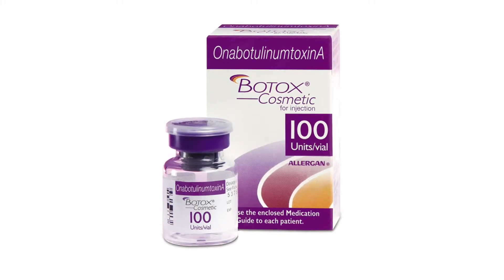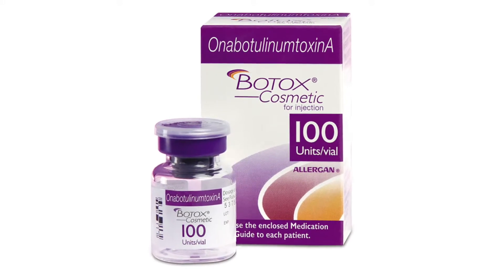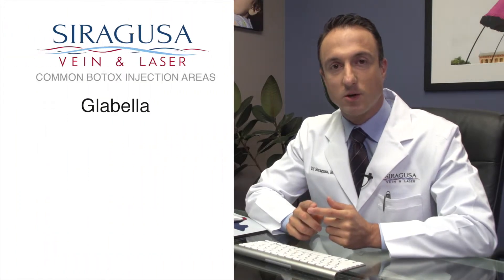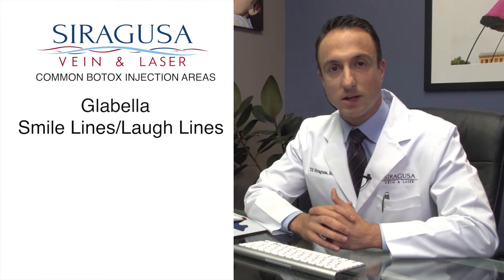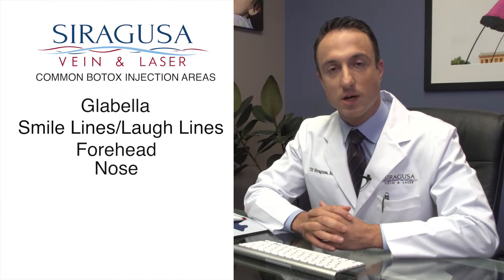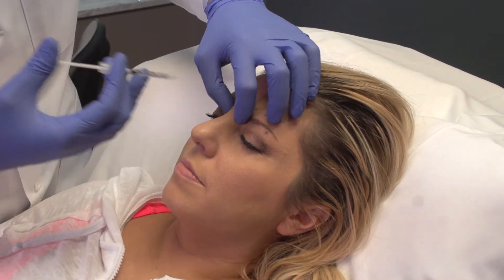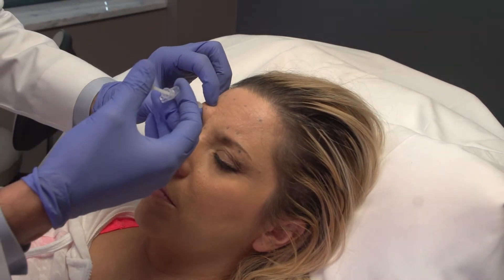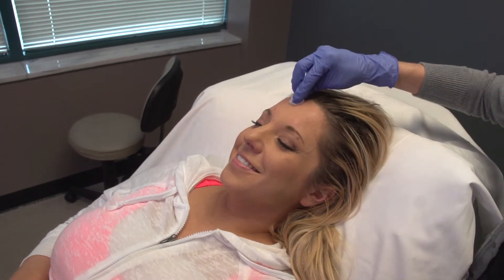What is Botox?